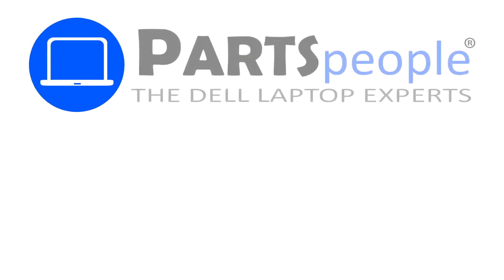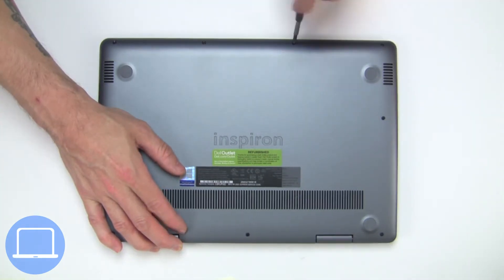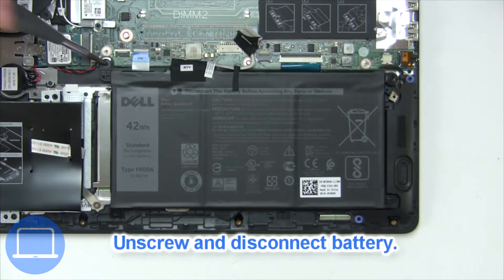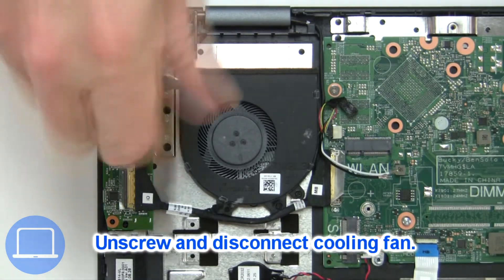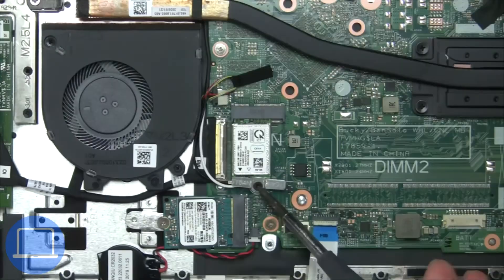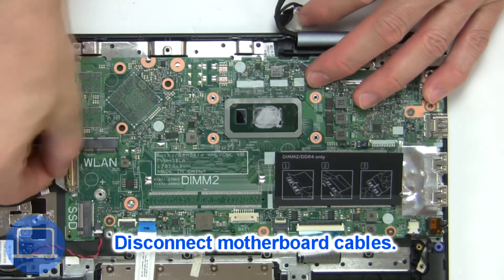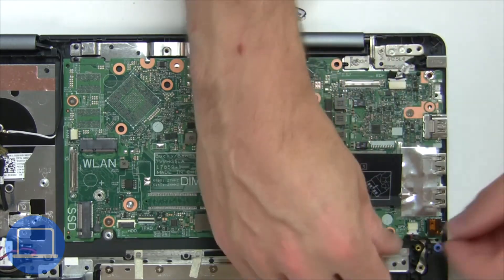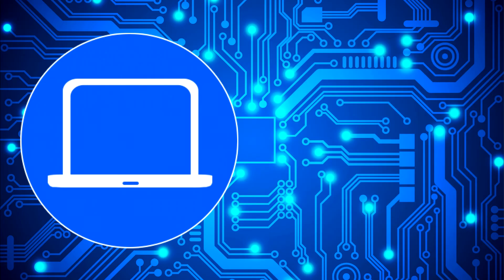Dell Inspiron 14-5482 2-In-1 (P93G001) Motherboard How-To Video Tutorial